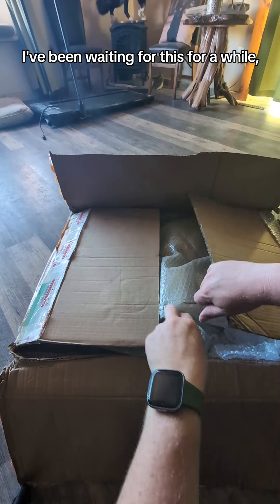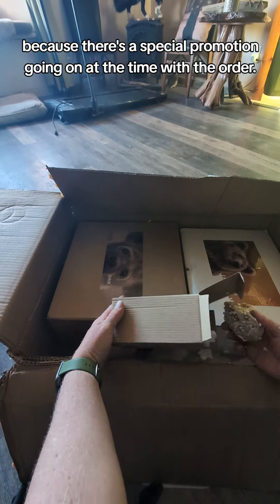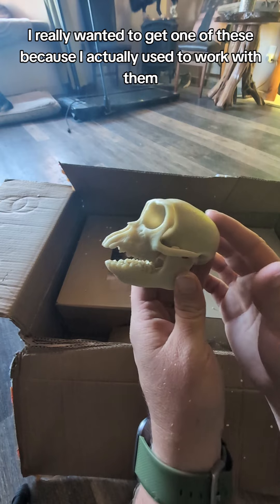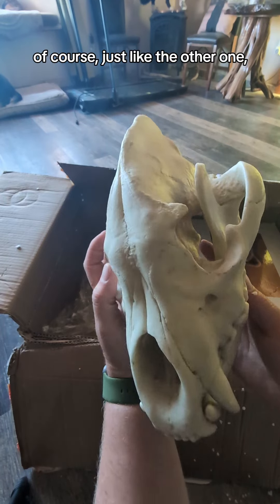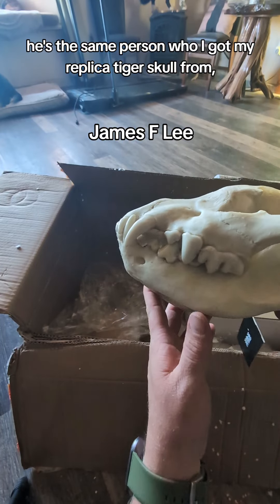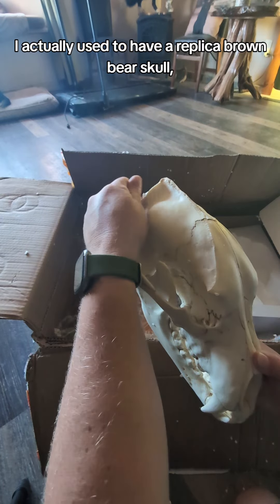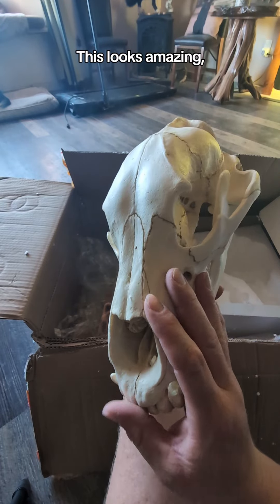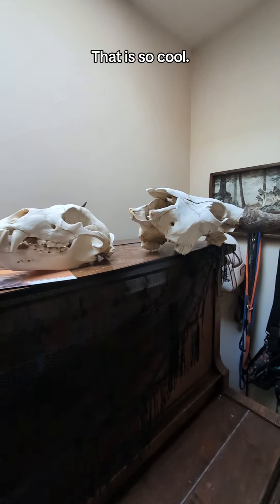Unboxing Video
I got these from James F Lee over on Facebook, who I highly recommend!